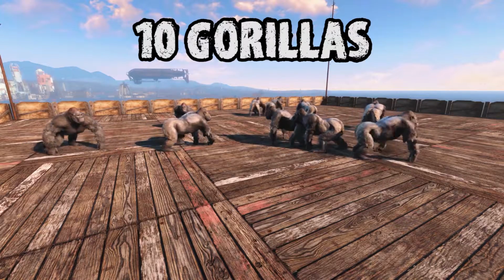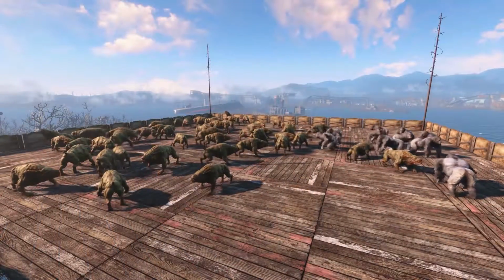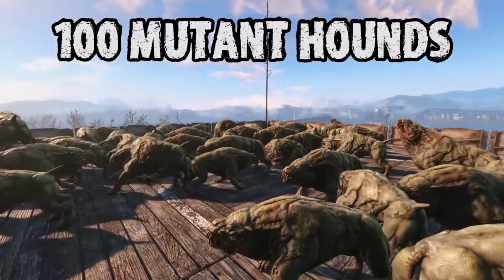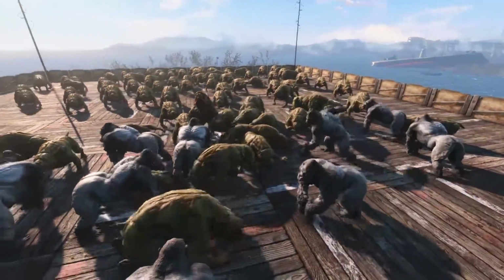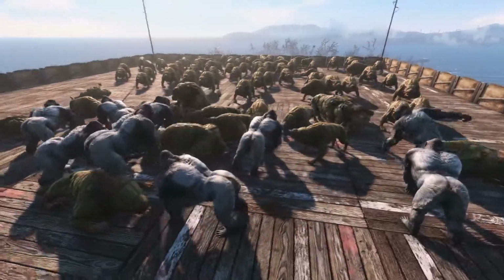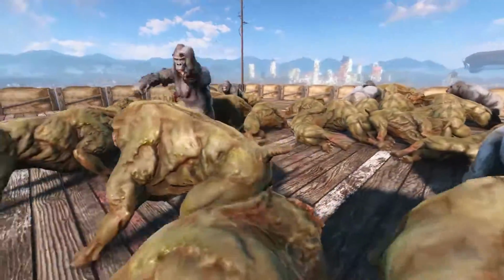Gorillas vs Mutant Hounds (Epic Fallout 4 Arena Fights)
Audio Technica AT2020 microphone:

Scarlett Solo pre-amp:

Adobe Premiere Pro (video editing):

10 Gorillas are spawned to fight first 50 Mutant Hounds and then 100 Mutant Hounds in an enclosed arena. The gorillas, according to the story of Fallout 4, are synths designed by the Institute. We hardly see them in the game. Do they stand a chance against the highly-aggressive Mutant Hounds?

Ever wondered how NPCs and monsters from the game stacked up against each other? Now you can find out. This video series shows matchups between the super-mutants, ghouls, NPCs, and other monsters of Fallout 4 and one another (or turrets).

I use this software to mod my copy of Fallout 4 now. It's great. I was having problems with some mods not working. Once I installed them using this, they worked.